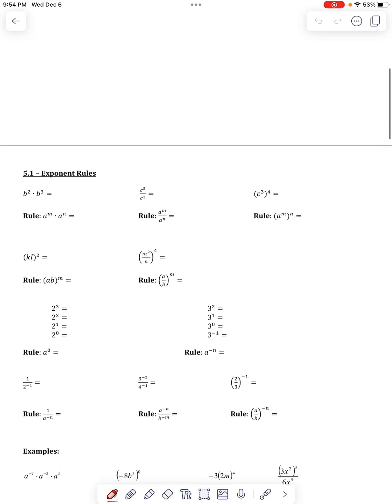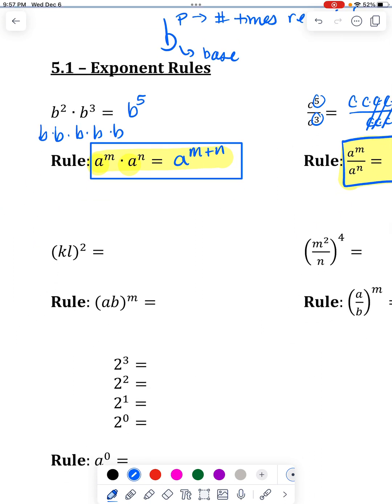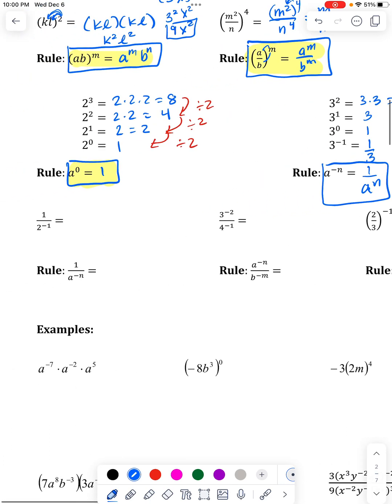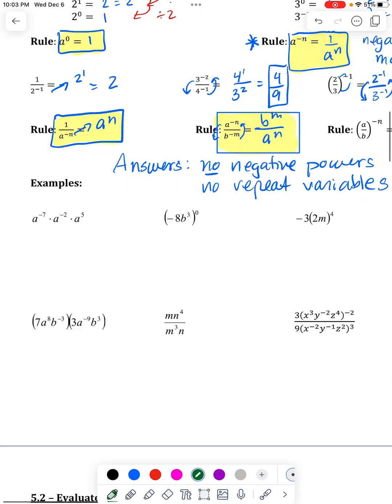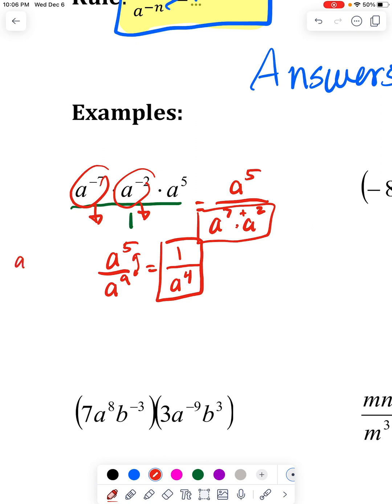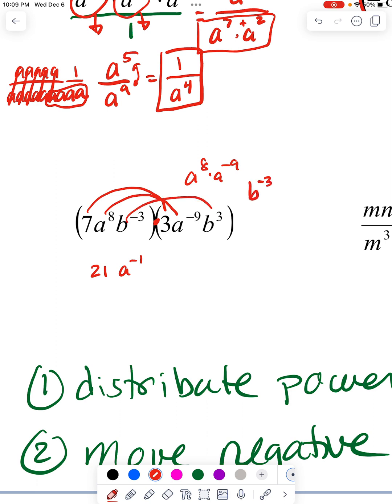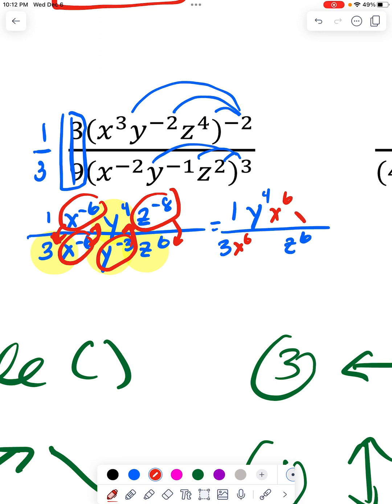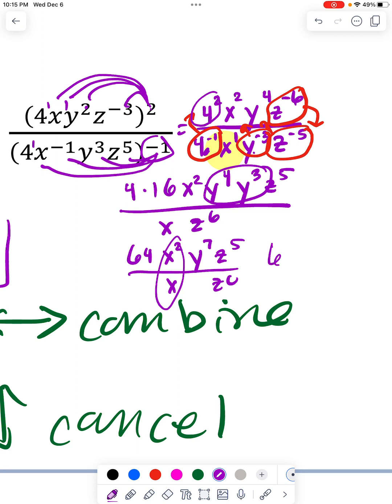Alg 2 5.1 Rules of exponents